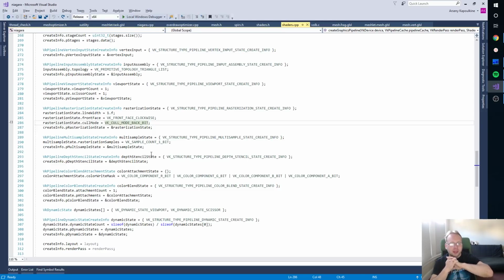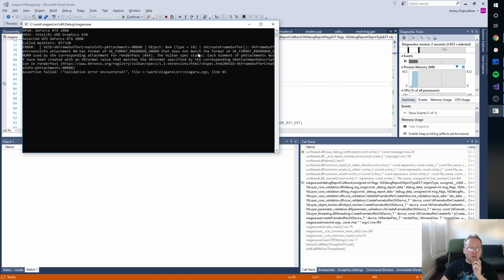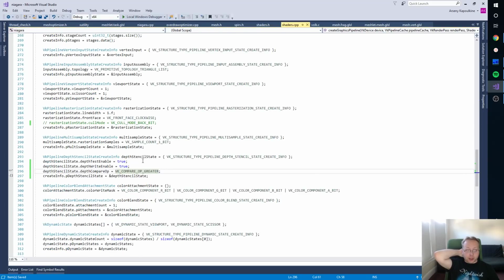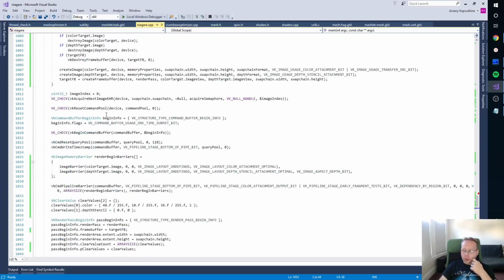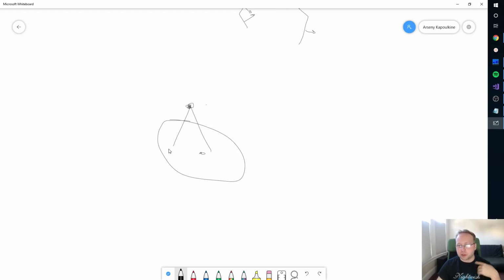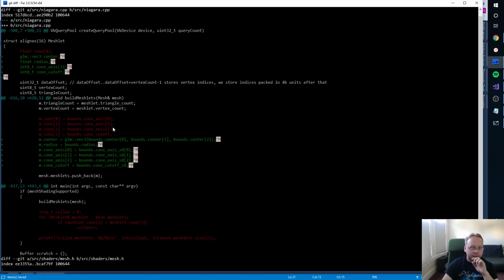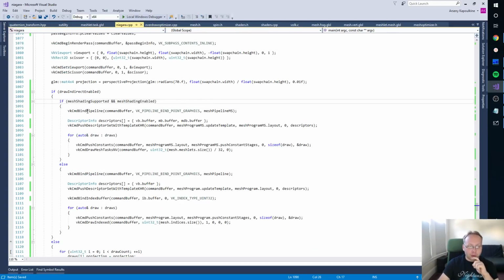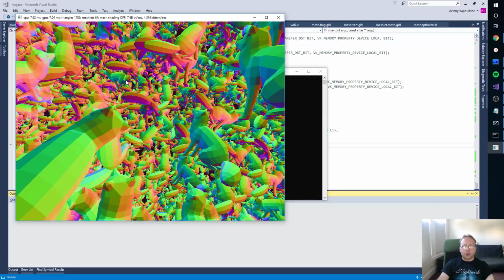niagara: Multi draw indirect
We will switch to perspective projection, add depth buffer support and start working on draw indirect.